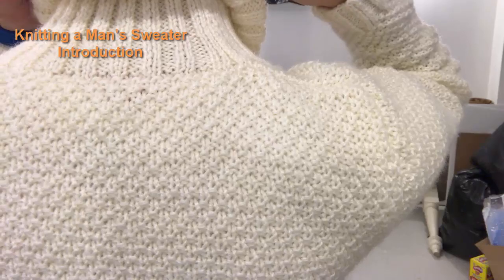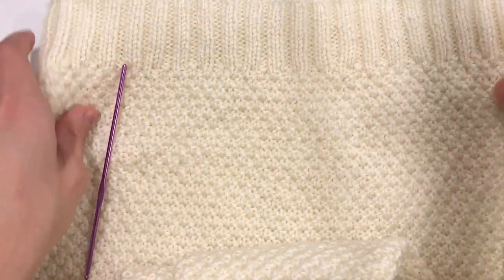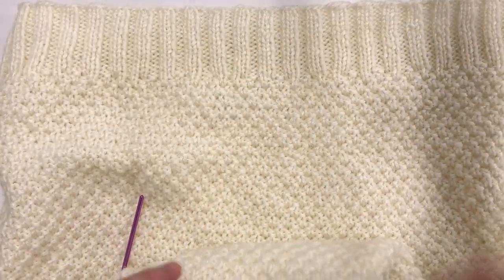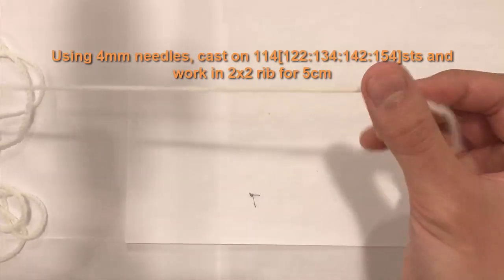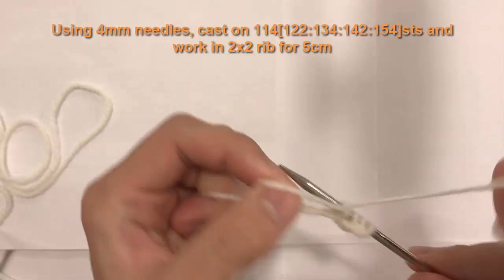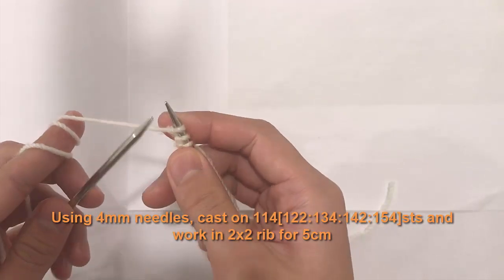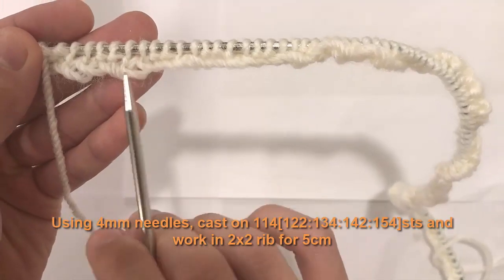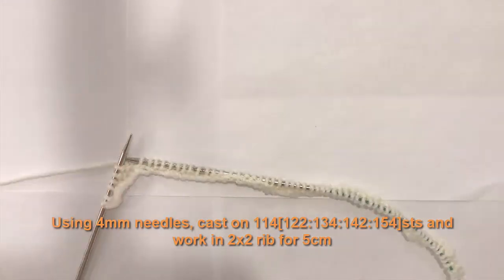Full Tutorial: How to KNIT a Custom MAN'S SWEATER| Part 1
Part 1: The Beginning
This is a full 12 part tutorial on how to Knit Your Own “Man’s Sweater.” and CUSTOMIZE its size. If you’ve never made a sweater before, that’s ok. As long as you know how to do basic knitting, you will be able to make this sweater; as I go in detail what to do for each step and how to do it.

Tools: 1 Pair of 5 mm (UK 6- USA 8) Knitting Needles
1 Pair of 4mm (UK8USA6) Knitting Needles, Cable Needle and Stitch Holders

Part 1 will give you an introduction on what tools you need and which size measurements to pick.

You can make this sweater in a size S, M, L, XL, XXL

So follow along!